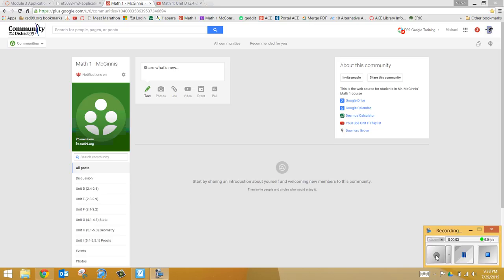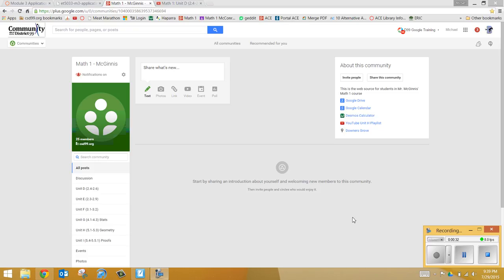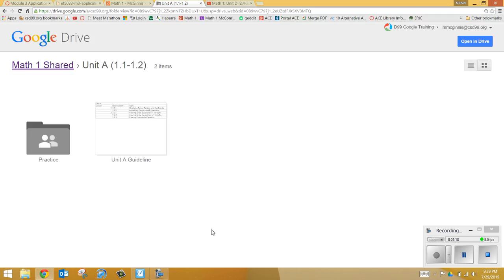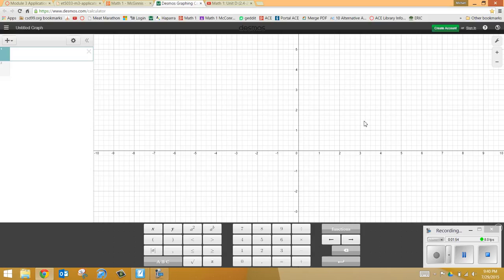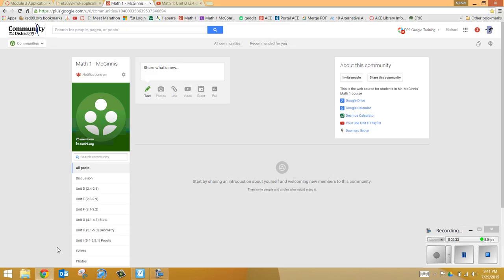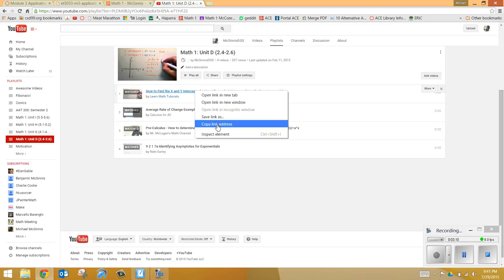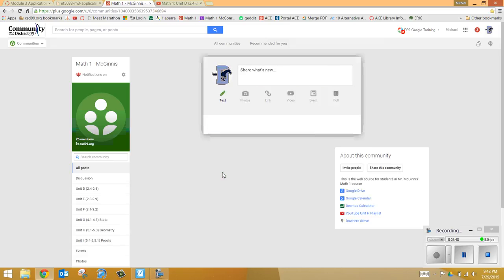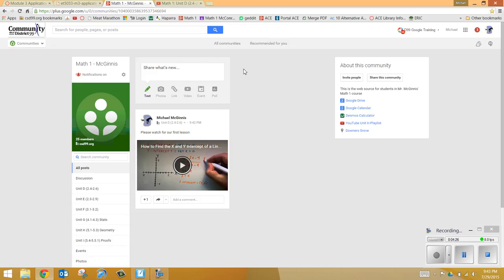A Standards Based Project Draft Video Mike McGinnis